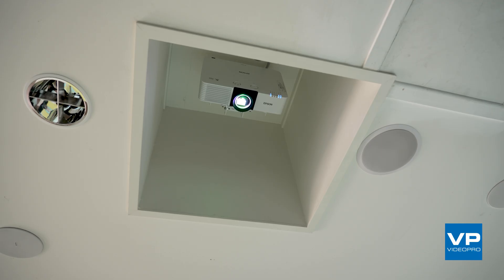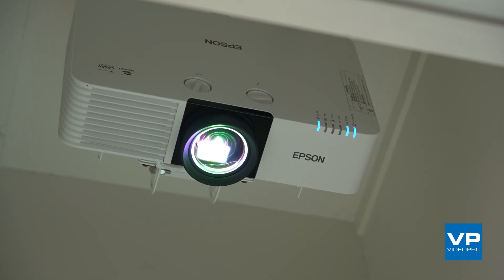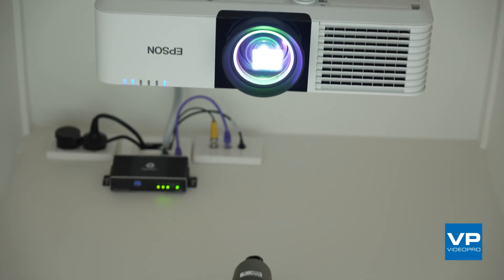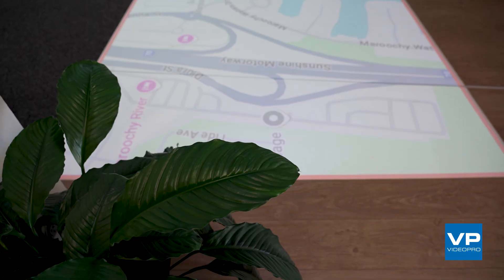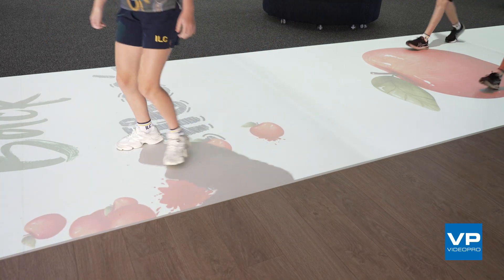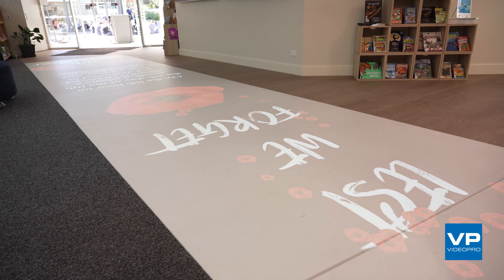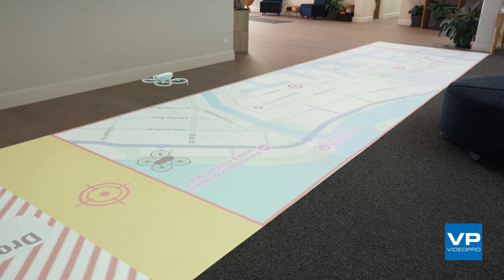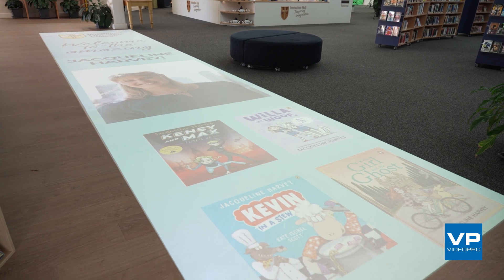Interactive Floor Brings Innovation Hub to Life | Immanuel Lutheran College Case Study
Immanuel Lutheran College, one of the oldest private schools on the Sunshine Coast, wanted a way to inspire creativity and spark curiosity inside their Innovation Hub. While the Hub already gave students a place to read, explore technology and study, the entrance floor was plain and lacked the engaging experience the school envisioned.

To bring the space to life, Videopro partnered with @EpsonAustralia to design and deliver an interactive floor powered by three 6000-lumen edge-blended laser projectors. Using exact spatial mapping, advanced tracking cameras and AdVis software, we created a seamless, responsive canvas that reacts to movement in real time.

The result is a flexible, fully customisable platform. Teachers and staff can design their own games, signage and artwork, or use pre-built content to support lessons, performances and special events. From Year 11 dance showcases to Year 7 drone courses, the interactive floor adapts to each unique learning experience and adapts to the curriculum.

The reaction from students and staff has been overwhelmingly positive. Videopro is proud to have helped Immanuel Lutheran College transform their vision into reality and we’re excited to continue our partnership with the school.

Looking for help designing or upgrading your corporate or education space? or 1300 VIDEOPRO. For more information on our services and solutions,